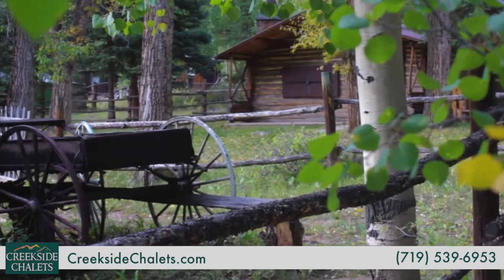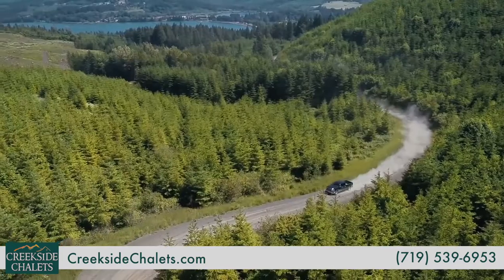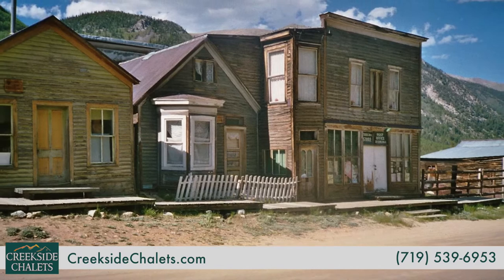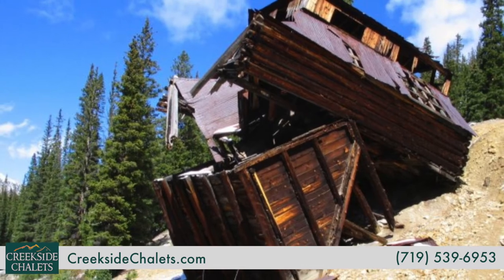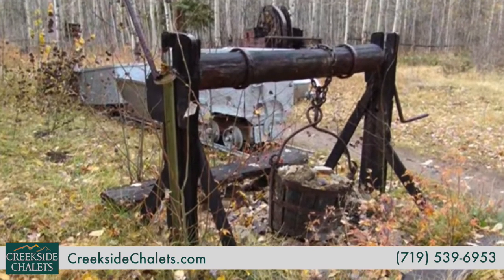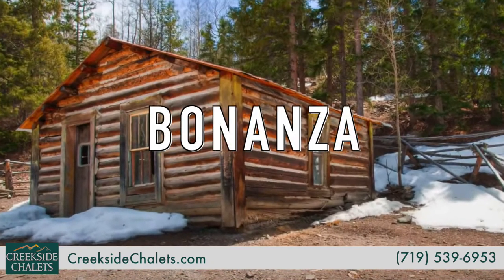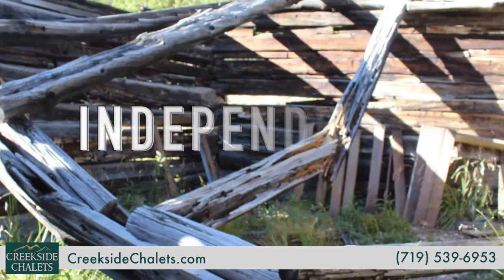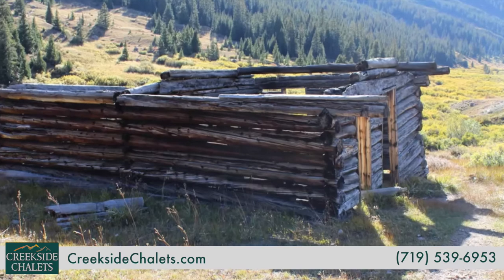Ghost Towns Near Salida & Buena Vista | Creekside Chalets & Cabins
This video provides a quick look at some of the interesting ghost towns located near Salida and Buena Vista, Colorado.

It's estimated that the state is home to over 600 ghost towns that still have some structures remaining. Most, if not all of these towns, can be dated back to the gold and sliver mining booms of the mid- to late 1800s. In addition, many of these towns were abandoned in the early 1900s as mining operations slowed or stopped completely.

St. Elmo is known as one of the best preserved ghost towns in the state. Its Main Street is lined with about a dozen or so intact buildings, although there are more buildings throughout the rest of the town. While generally considered a ghost town, St. Elmo is home to a handful of year-round residents. It also features a general store that's open in the summer and a guest house that's open year round. Not too far from St. Elmo, you'll find Hancock, another short lived mining town. While little still stands in the town of Hancock, you'll find a number of abandoned cabins nearby as well as what's left of the Alley Belle mine.

Vicksburg is another well-preserved town where you can still find a lot of cabins and other buildings still standing. It's listed on the National Register of Historic Places and its Main Street is lined with Balm of Gilead trees that were planted by the original residents. Four miles away is Winfield, another abandoned town where gold was once found. The town's schoolhouse and cabin are maintained by the Clear Creek Canyon Historical Society. There's also a nearby cemetery, though sadly, only two headstones have survived.

Bonanza is a town that's faced quite a few hardships since the 1880s. From mining booms and busts to a huge fire that consumed 30 buildings, the town currently has just one full-time resident. There are still several historic buildings as well as the remnants of old mines. Finally, the town of Independence is another great option if you're interested in seeing some of the state's history. It features several abandoned cabins and other buildings, as well as a gorgeous mountain backdrop at just about 11,000 feet above sea level.

For even more information on these ghost towns near Salida, check out our full article at

Creekside Chalets
16724 Highway 50
Salida, CO 81201